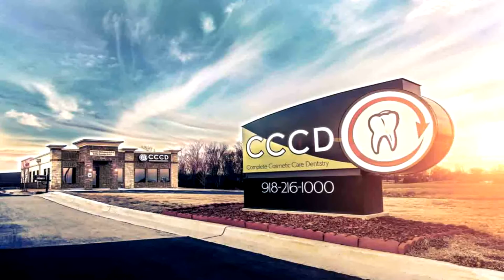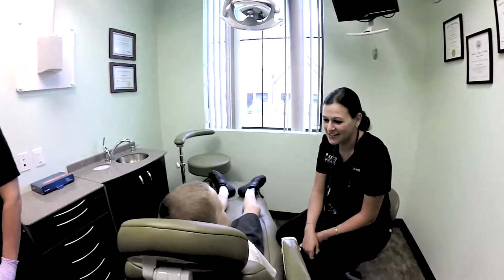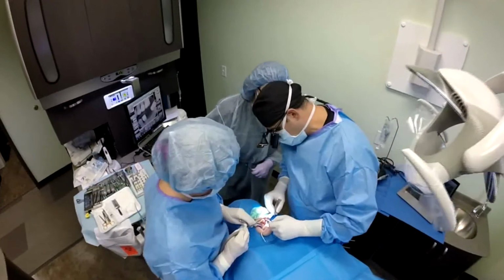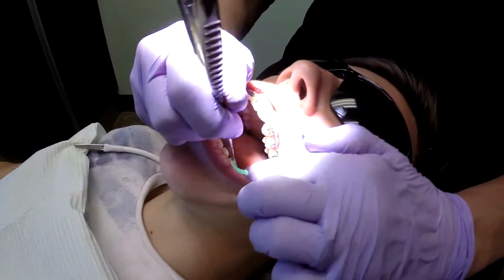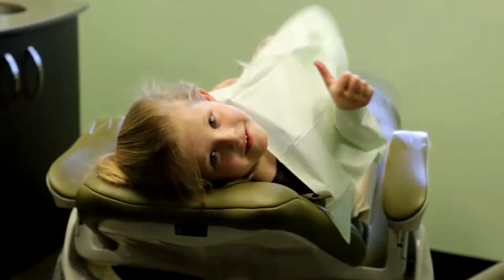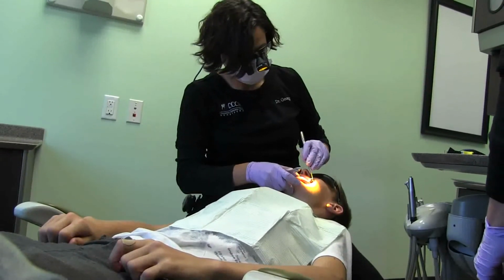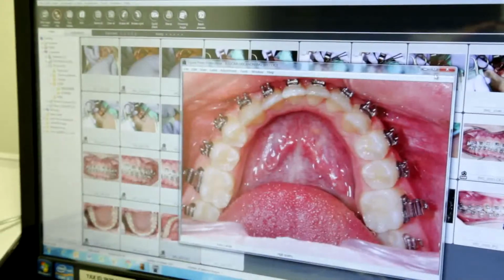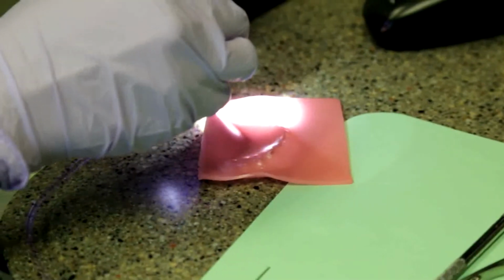3 dental Videos Braces CCCD